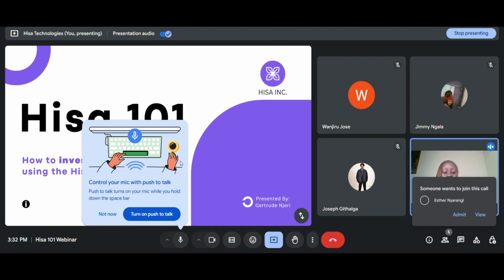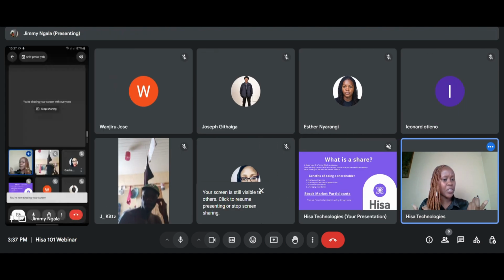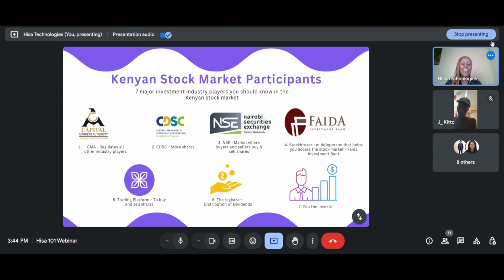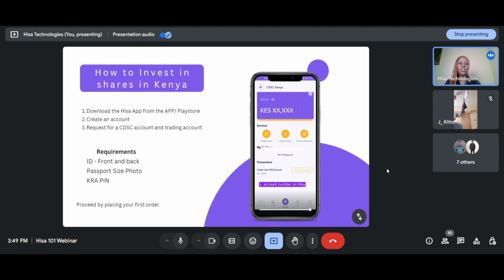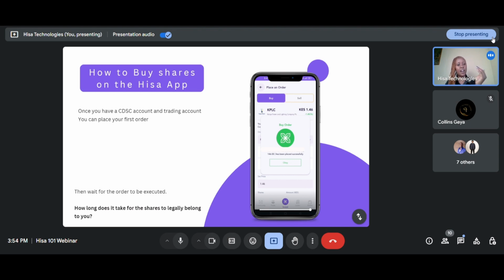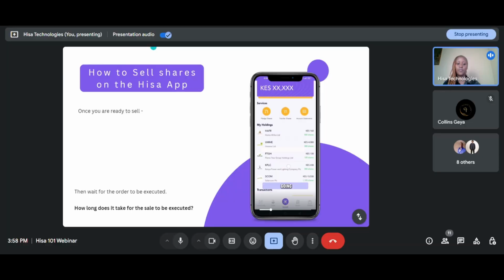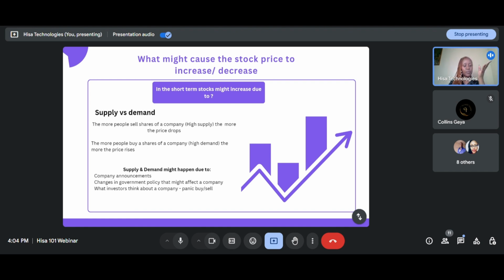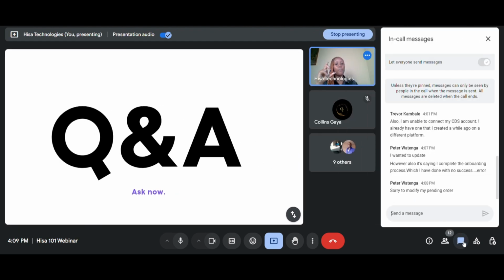How to Invest in Kenyan shares using the Hisa App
Learn how you can invest in shares listed in the Kenyan stock market (NSE) using the Hisa App in this informative video. Perfect for beginners!

Timestamps
00:00 How to Invest in Kenyan Shares using the Hisa App (Intro)
02:43 What is a share
03:13 Benefits of becoming a shareholder of a company
07:28 Kenyan Stockmarket ( NSE ) participants
11:43 How to invest in Kenyan shares online
12:54 How to get a CDSC and Trading account online on the Hisa App
44:52 What is the minimum amount you can invest in shares in Kenya
17:52 How to BUY SHARES on the Hisa APP
23:5 How to SELL SHARES on the Hisa App
27:53 What causes share prices to Increase/ Decrease
30:38 How to reinvest Dividends on the Hisa APP
31:59 Question & Answer (Q&A)
41:40 How to contact Customer Support

Invest in Kenyan stocks, US stocks & ETFs from Kenya with as little as $1.